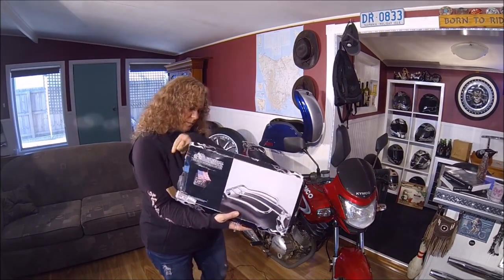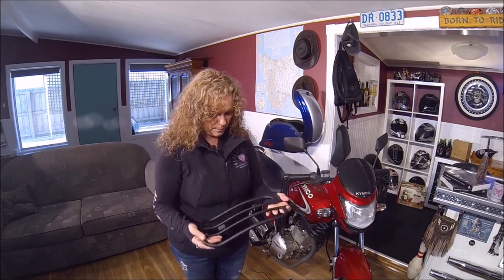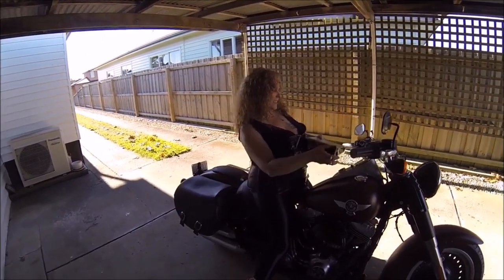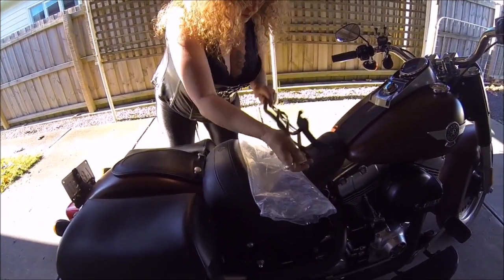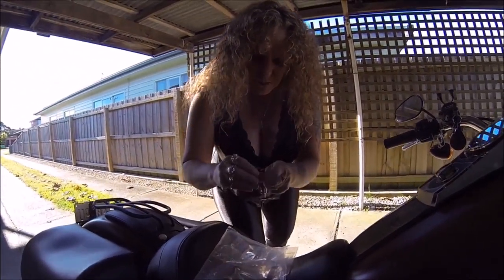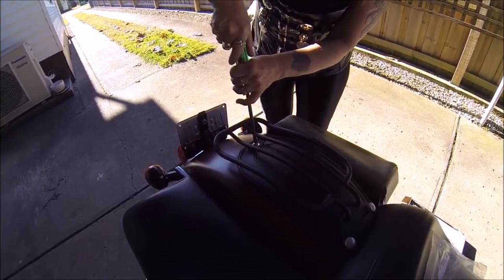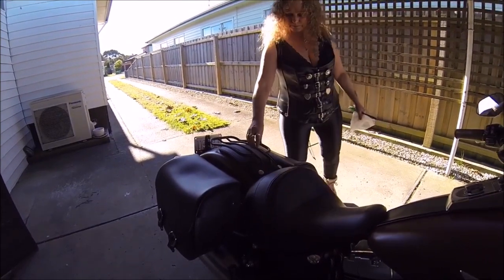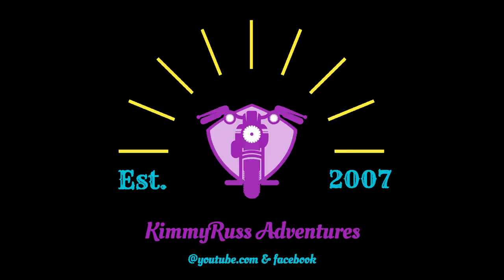Motherwell Matte Black Solo Luggage Rack Install On A Fat Boy Lo 2016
Motorcycles Couples Adventures Throughout Tasmania,Australia.